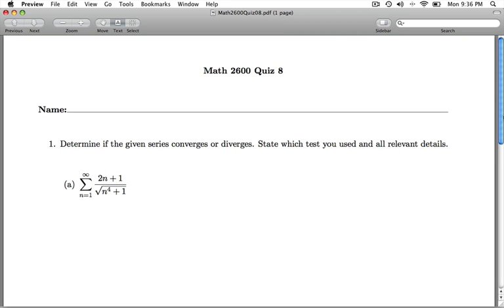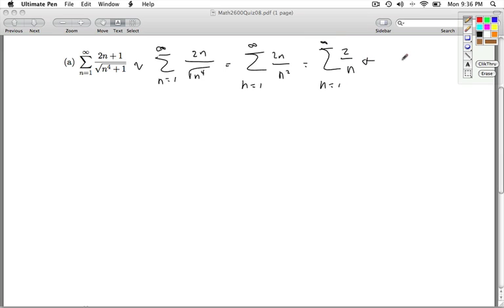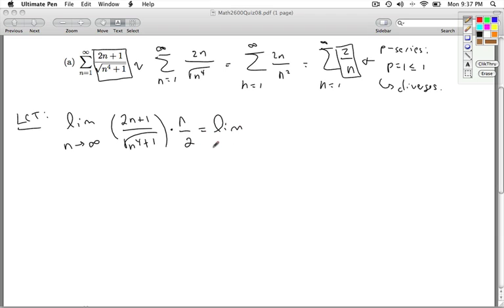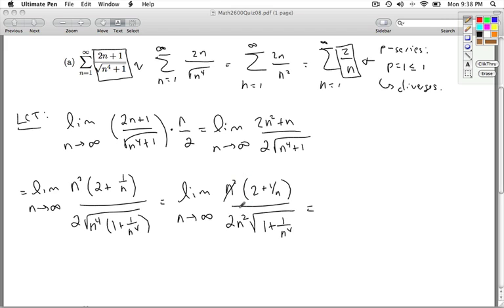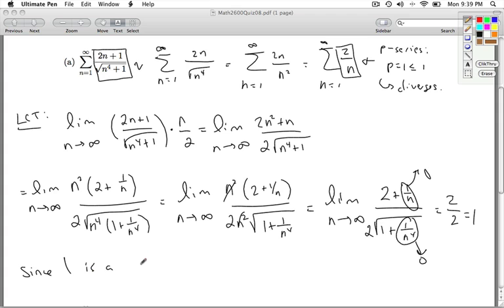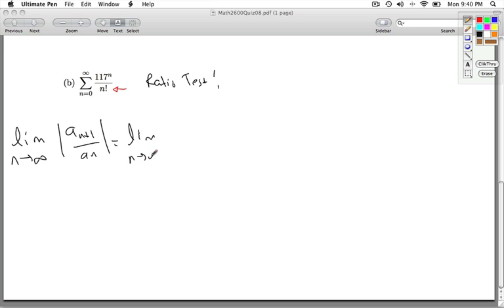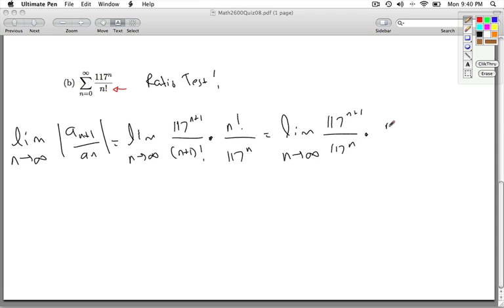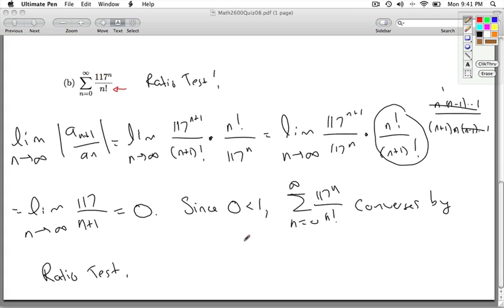Math 2600 Checkpoint Quiz 14 Part 1 (b)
We determine the convergence and divergence of a variety of infinite series.